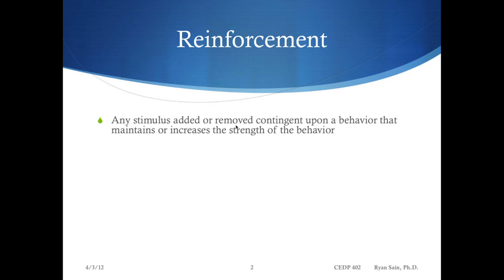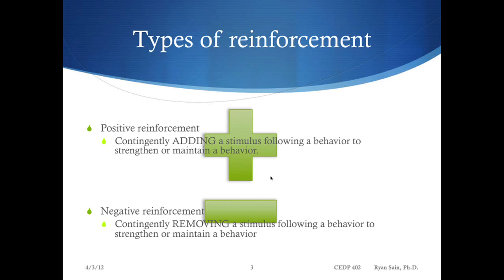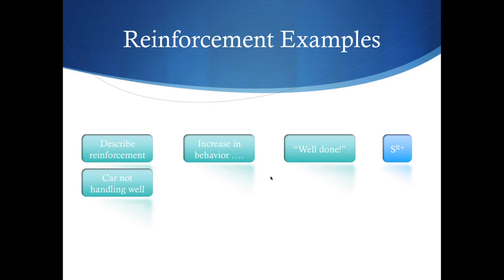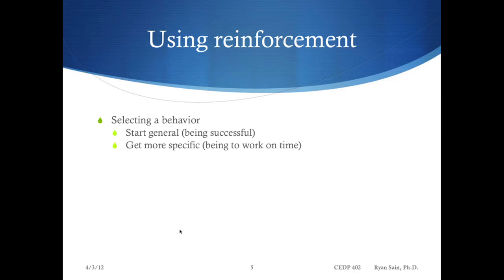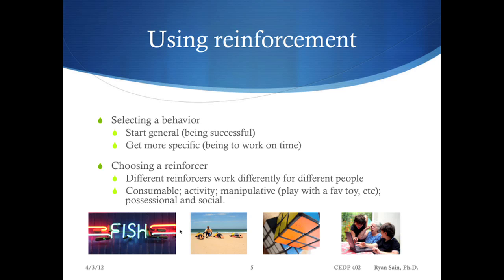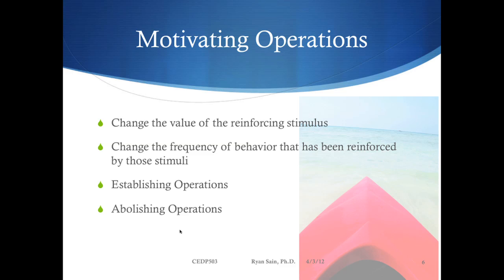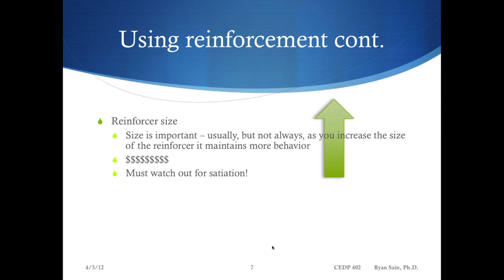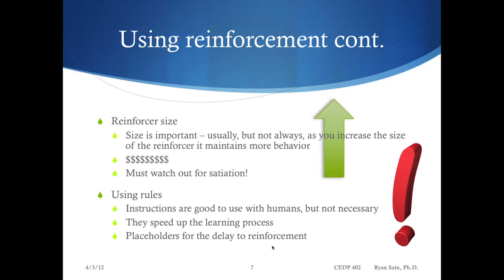CEDP 402 Lecture 1 - reinforcement.mp4